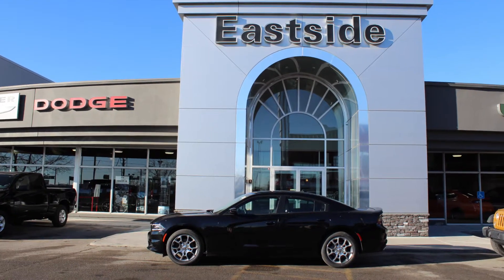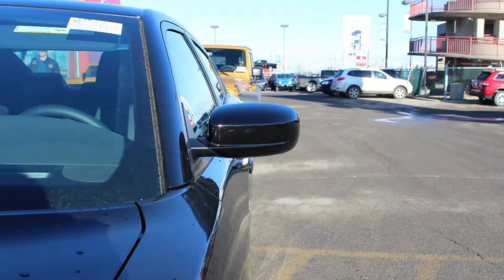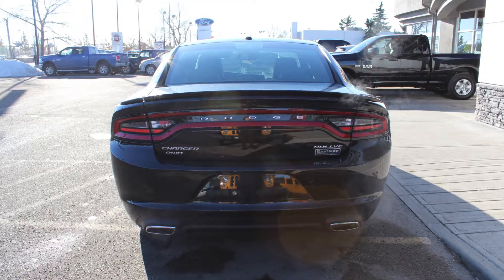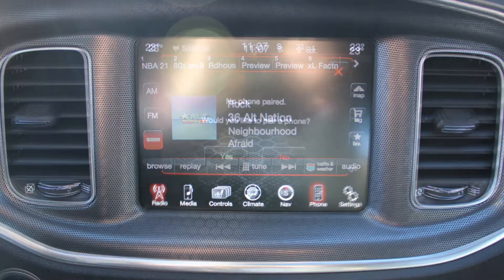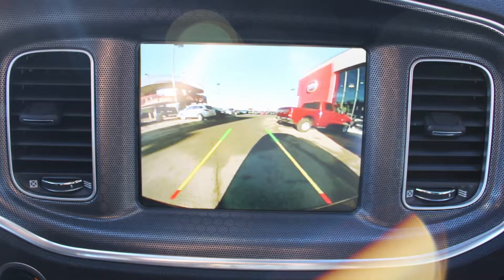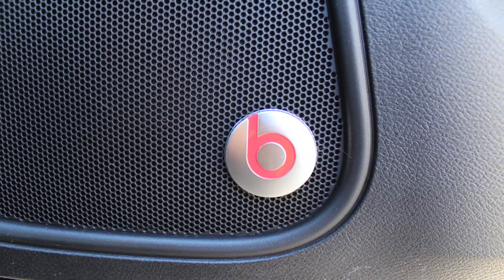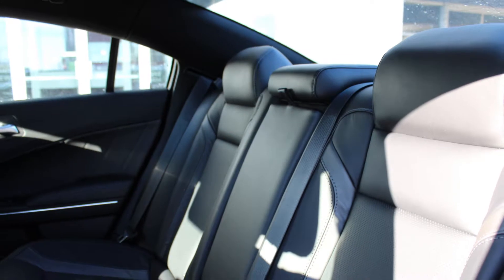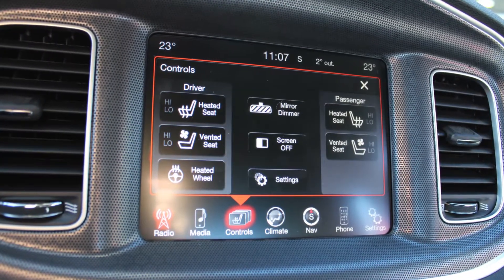2015 Dodge Charger SXT Rallye for Martha and Gino - Eastside Dodge - Calgary Alberta